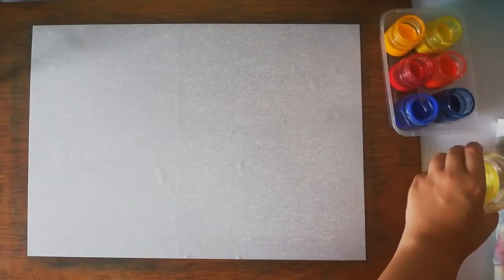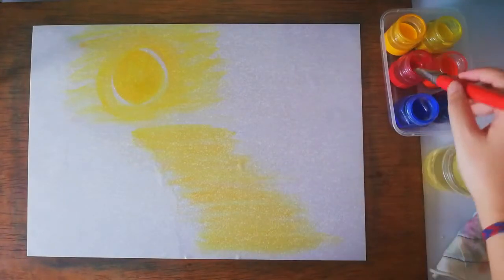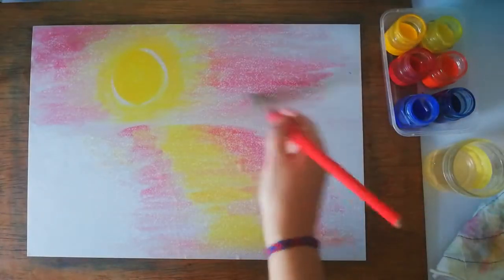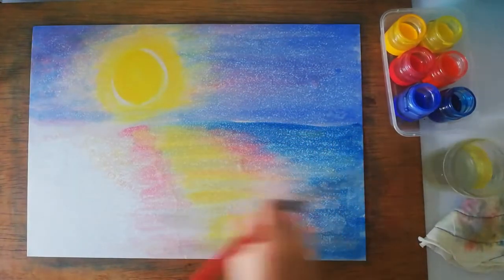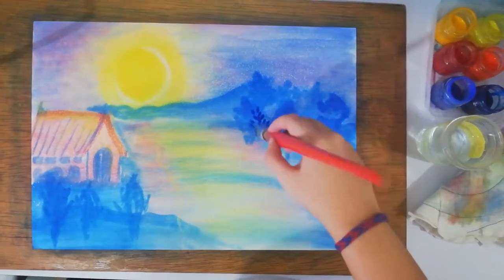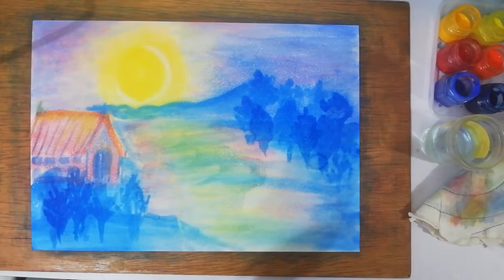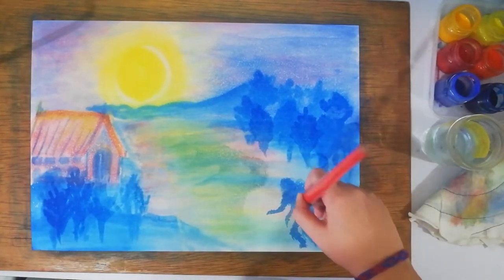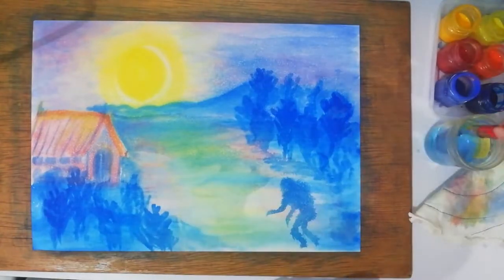Painting November 25